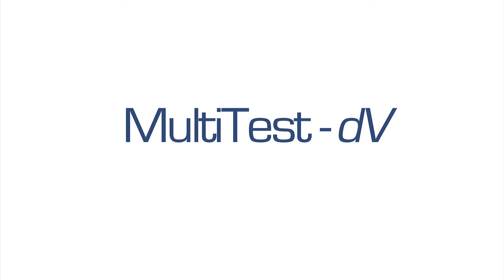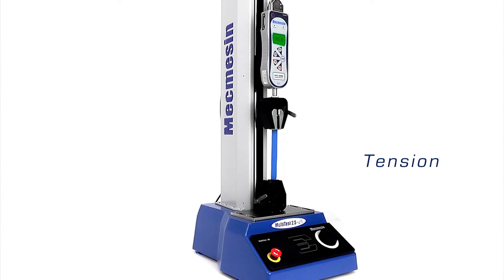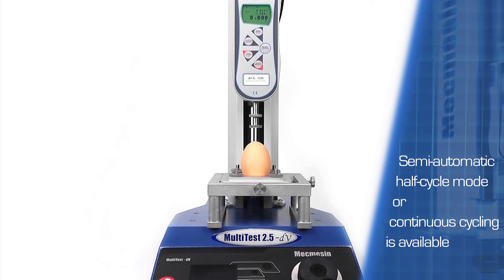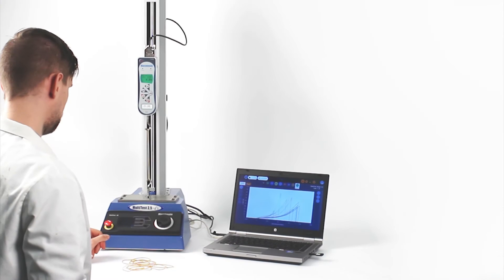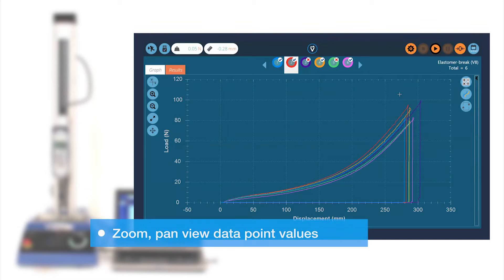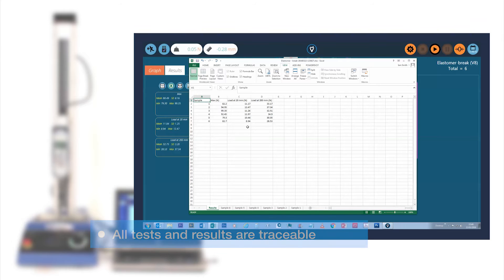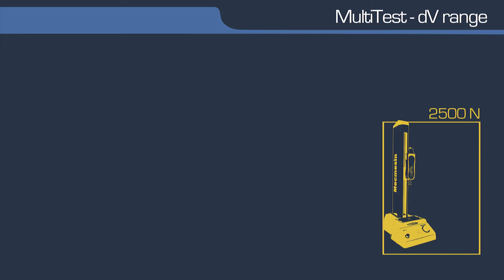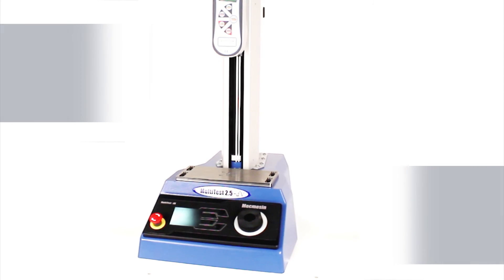Mecmesin MultiTest dV Test Stand with VectorPro Lite Software - Video by Mecmesin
Mecmesin has launched the first of a new generation of universal testers, with a focus on precision control. Its positional resolution of 0.001 mm means the MultiTest-dV offers unparalleled control even at the level of the most affordable entry-level systems.